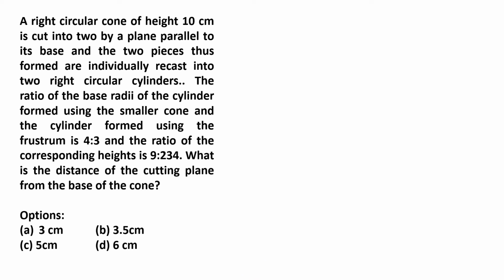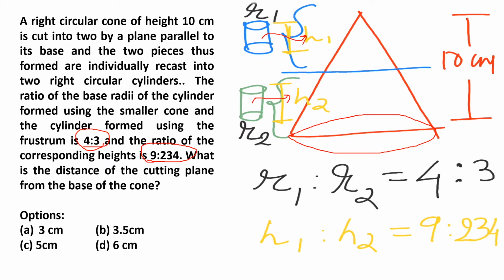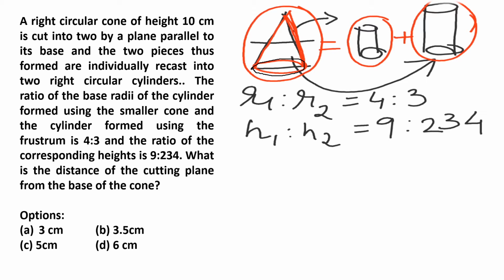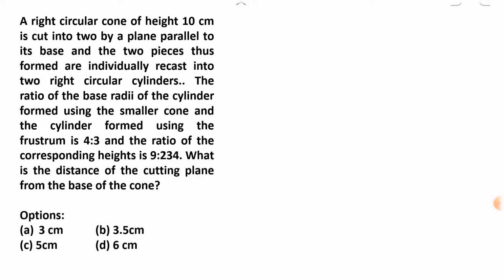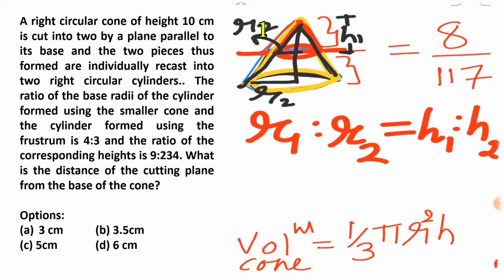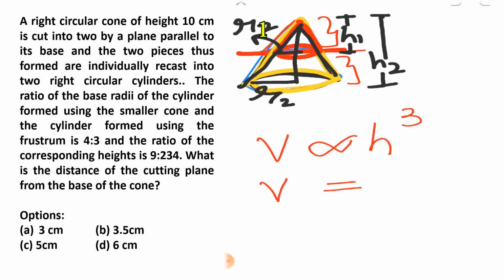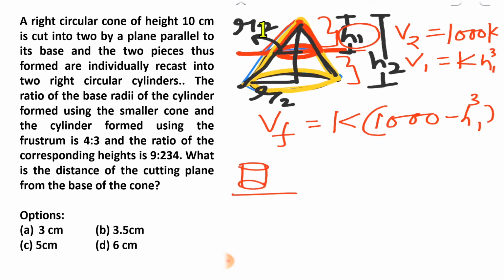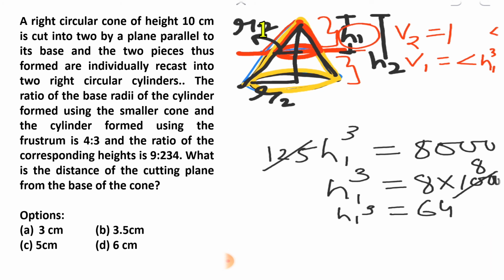'Only Genius Can Solve This' + Geometrical Problems + Competitive Exams + CBSE + CAT + RBI + CDS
Namaskaar !

If you feel you are a 'born Genius', this question is for you. Challenge is to solve within just first go! if you can solve it, you really are extremely intelligent. But, even if you can't, trust you shall learn a lot from the question of this video!

Below is the VIMP question of Geometry which is paper setter's choice for many competitive exams like  CAT,  XAT, CDA, SSC Tier II,  RBI Grade B, CBSE, GSEB et al.

The Question is as given below:
A right circular cone of height 10 cm is cut into two by a plane parallel to its base and the two pieces thus formed are individually recast into two right circular cylinders.. The ratio of the base radii of the cylinder formed using the smaller cone and the cylinder formed using the frustrum is 4:3 and the ratio of the corresponding heights is 9:234. What is the distance of the cutting plane from the base of the cone?

This video explains the above question in very much of detail. It clears all the concepts your the viewer in the Geometrical question concerning Cone.
Watch this video till end and learn the way of solving such a problem.

2. 42,69,367 X 99,99,999 in just 1 second ! + Learn to solve in mind! + No Usage of Pen and Paper

This video shall help you to being conceptual clarity on the given topic. Your concepts regarding to the mensuration of cone will be very strong, if you watch this video.

Happy Learning!